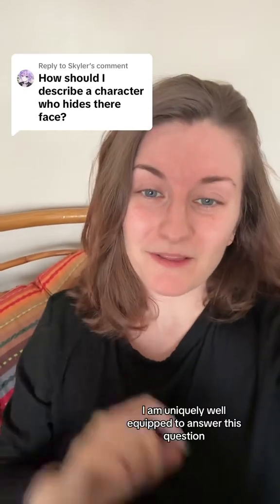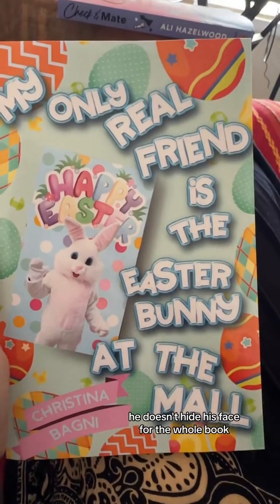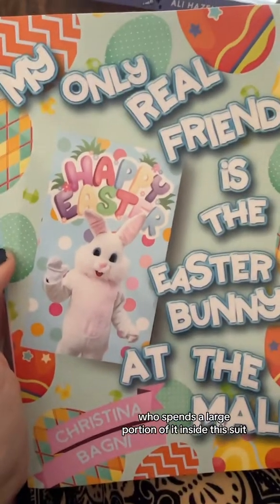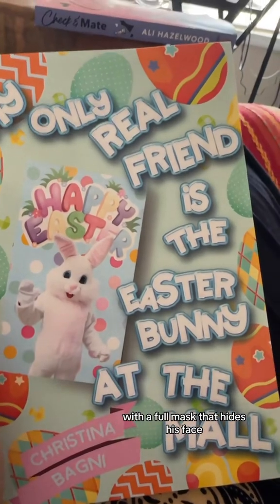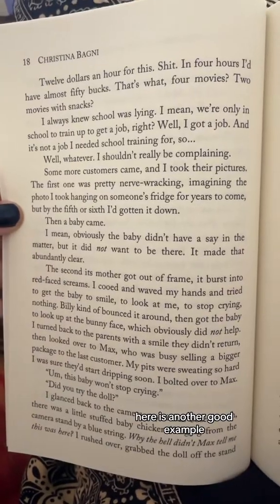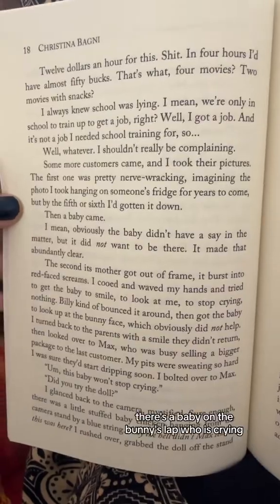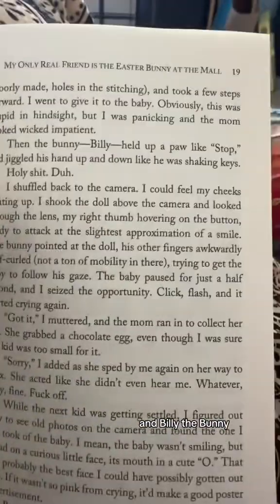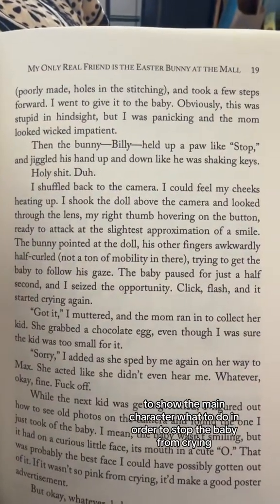How to describe a character that hides their face!